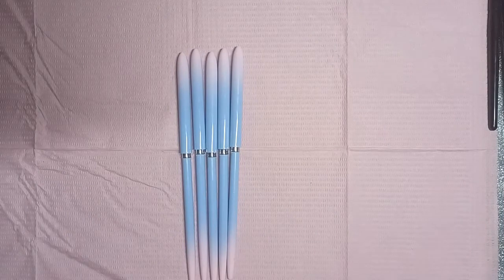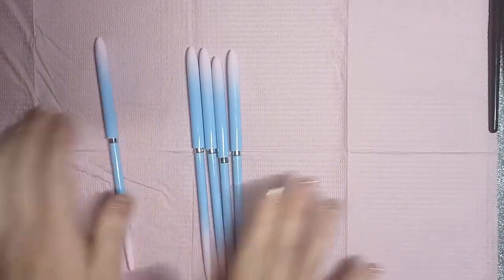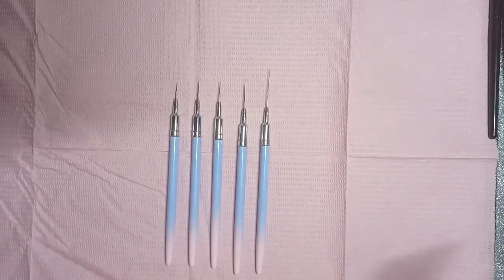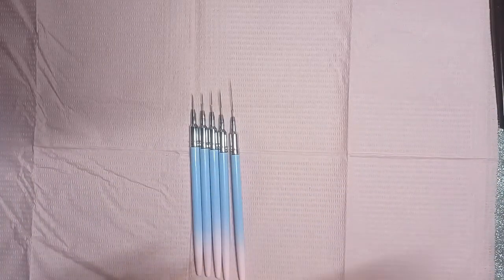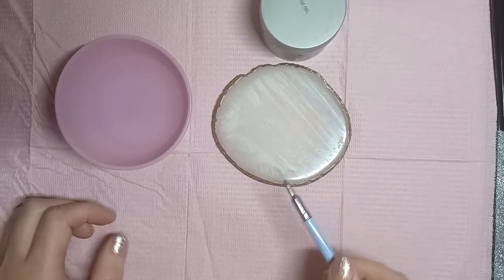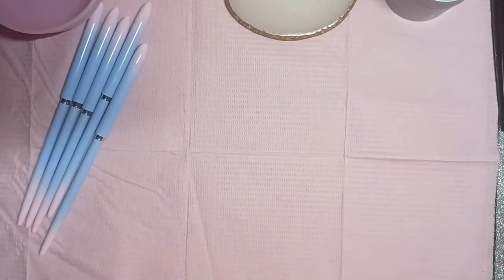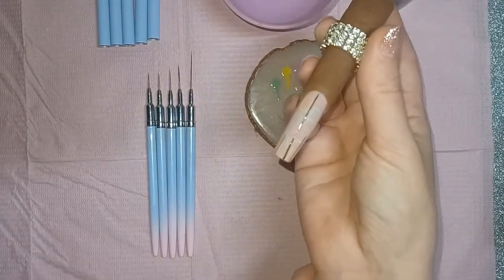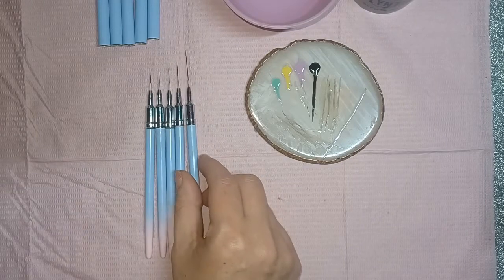Amazon Nail Art Brush Set Find and review| High quality!!!???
*Items shown in this video:
Nail Art Liner Brushes - 5PC Nail Art Brush for Long Lines, Liner Brush UV Gel Polish Painting Nail Design Brush Metal Handle Nail Drawing Pens, Sizes 7/9/11/15/25mm